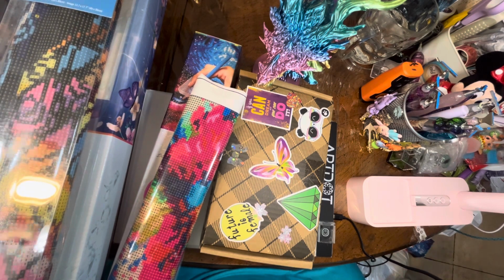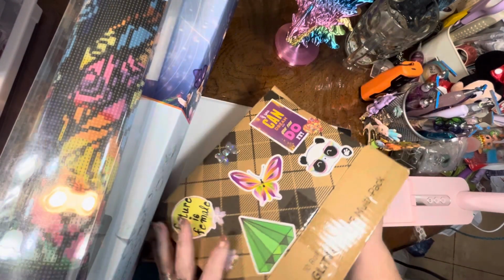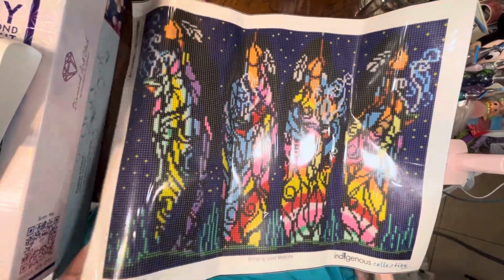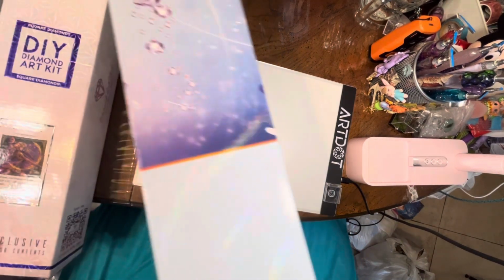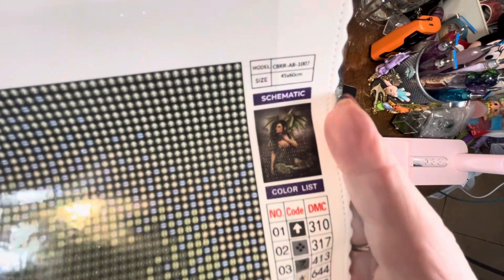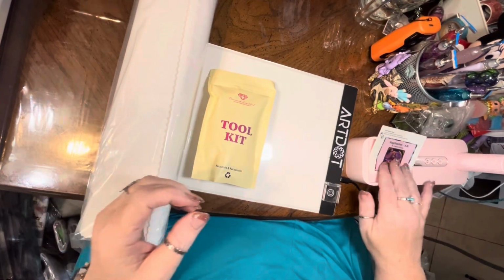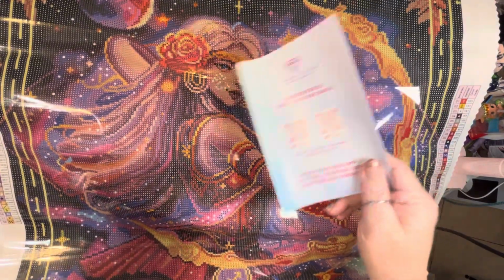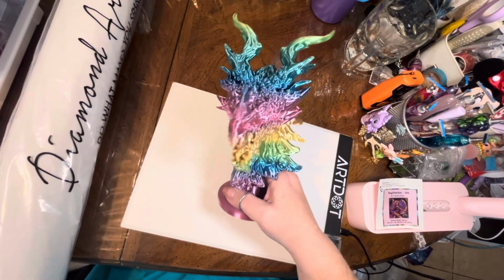Happy, Happy Friend Mail from Diamond Art Joy!! Thank you so, so much Donna!! 😃😃💜👍🏻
Hi Everyone !

Come and see all the WONDERFUL gifts Donna at Diamond Art Joy sent me!!  She was WAY to generous!!!  (And, I love it all!! 😉)   The DP Community is so nice , as well As so
Supportive !!  Truly amazing!! Have a wonderful day!!